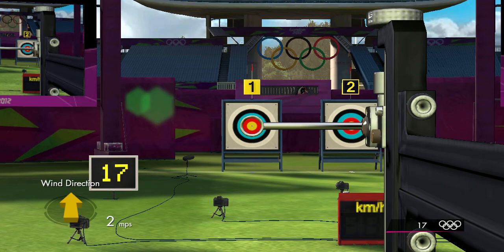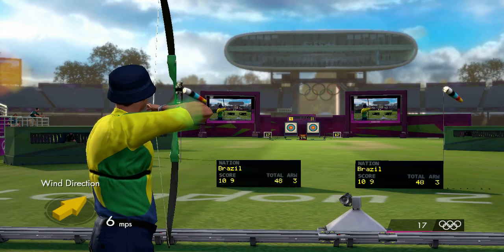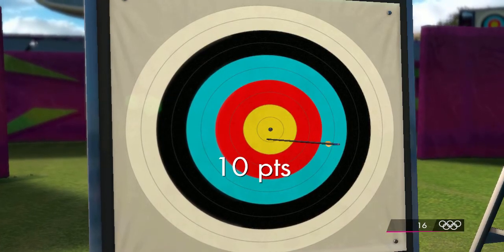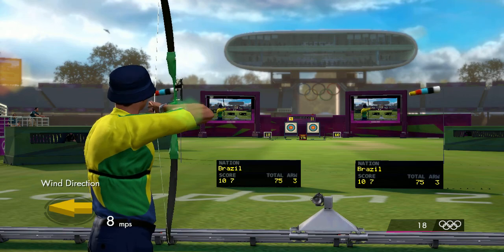London Olympic Game 2012 - Archery Gameplay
Amazing Silver Medalie in London 2012 Olympic Game!
Sub and Give me a little like :)